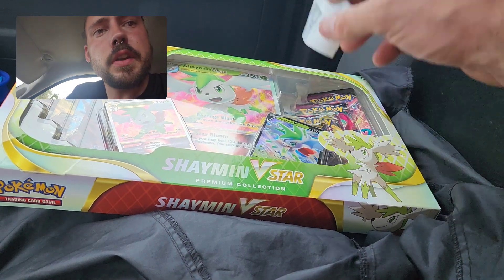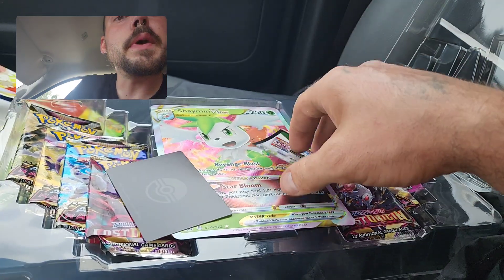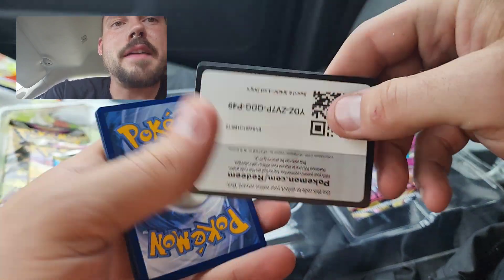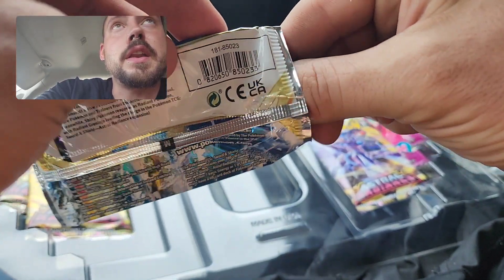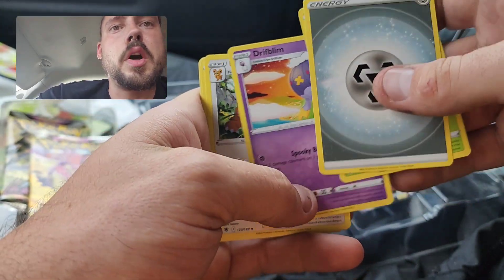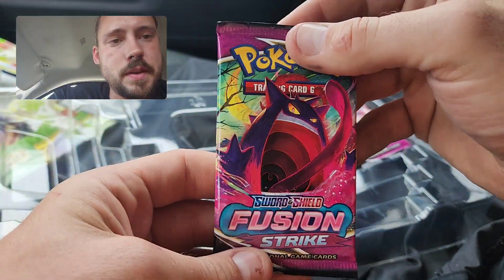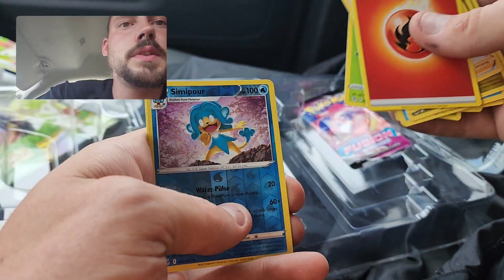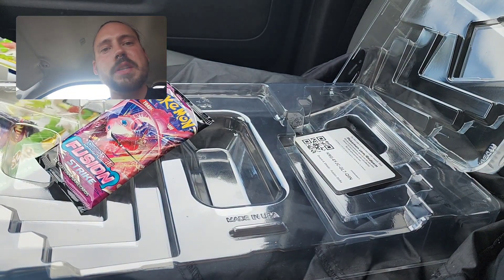Shaymin Vstar Premium Collection - Pokemon Cards Opening